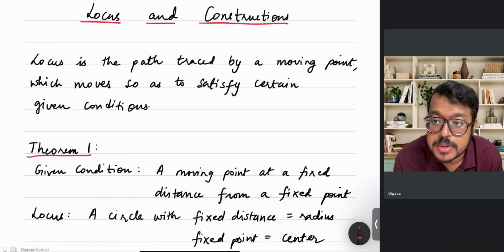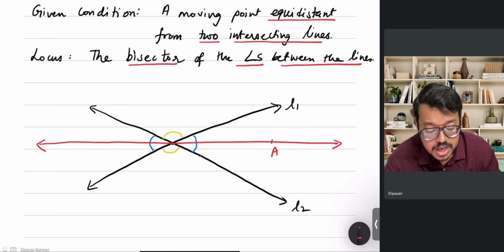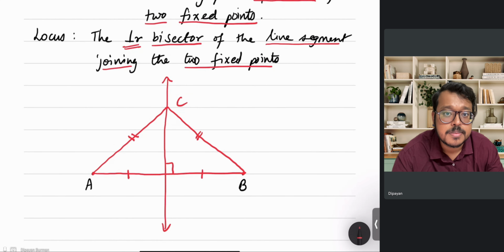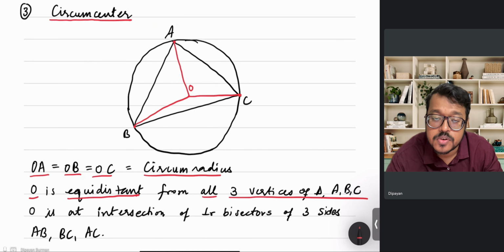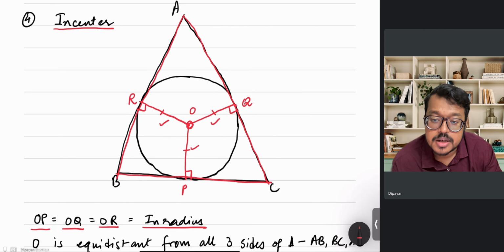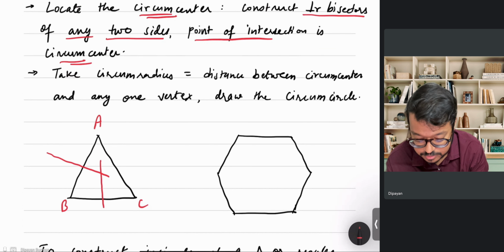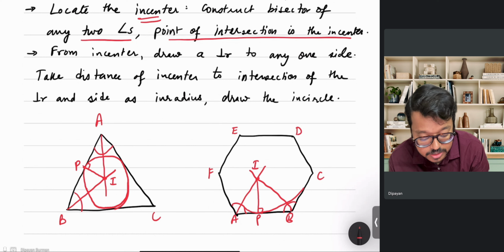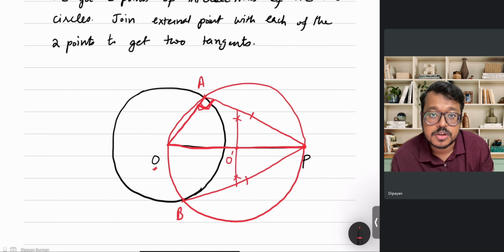Chapter Notes: Locus and Constructions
Recap of Locus theorems, centers of a triangle (centroid, orthocenter, circumcenter, incenter), construction of circumcircle and incircle for triangle and regular hexagon, construction of tangent to a circle.